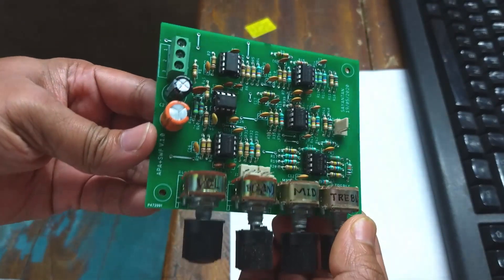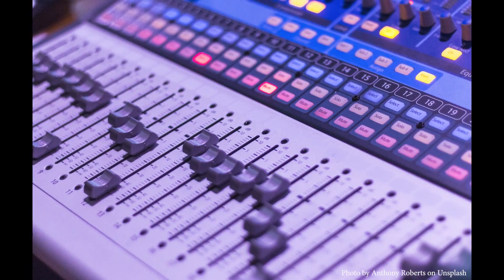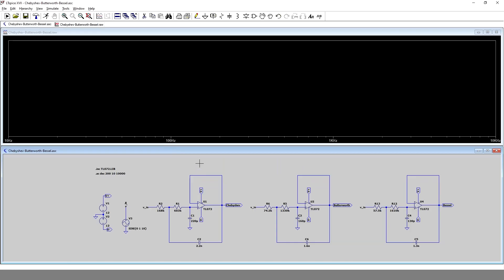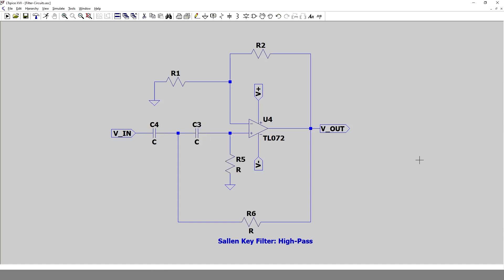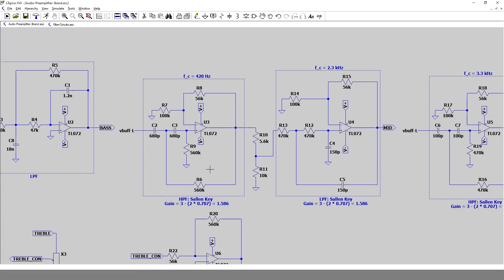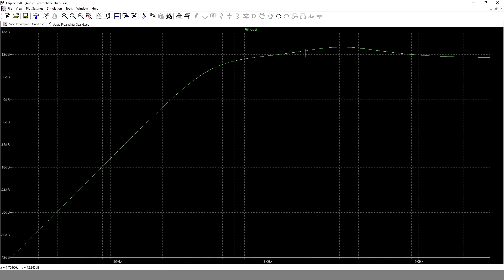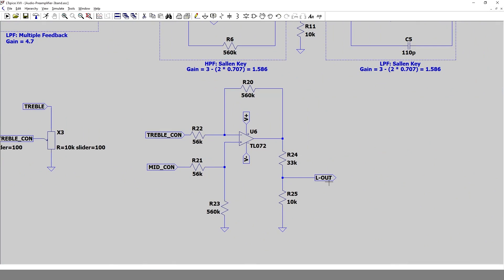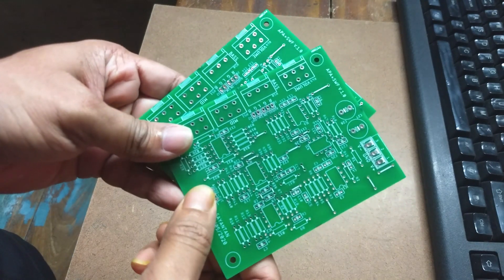How to Make an Audio Preamplifier with 3 band Equalizer and Integrated Crossover for Subwoofer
In this video I have showed how I made an audio preamplifier with 3 band equalizer and a built-in subwoofer crossover filter.